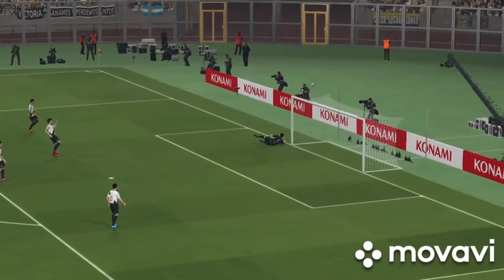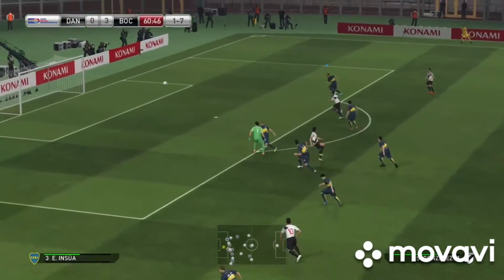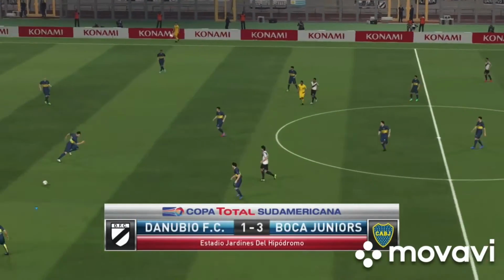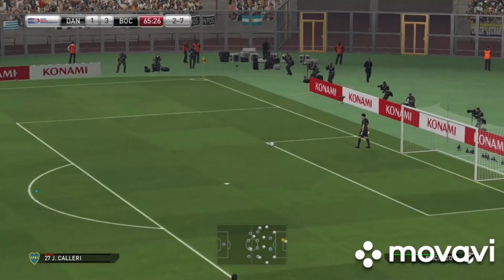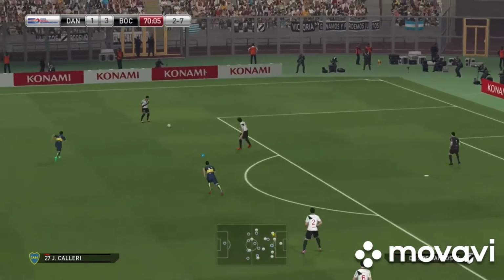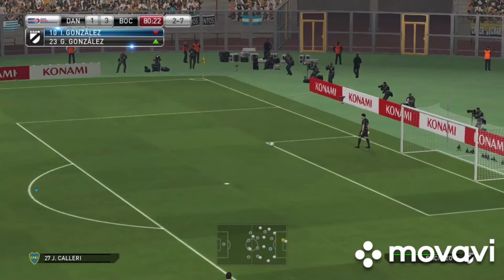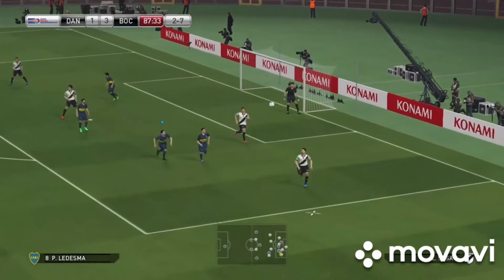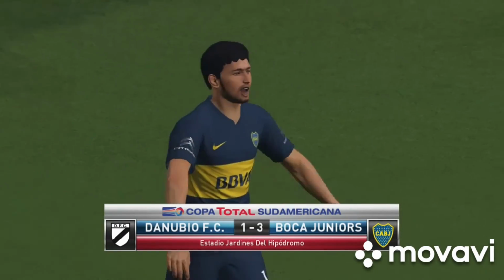THROWBACK 2015: PES 2015: Copa Sudamericana Round 1: Danubio FC 🇺🇾 Vs Boca Juniors 🇦🇷 (2nd Leg)